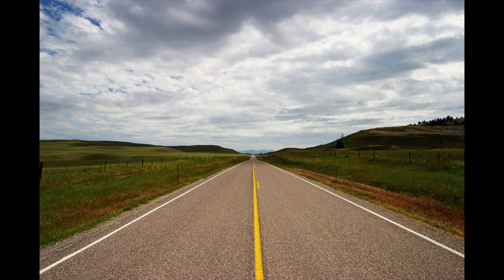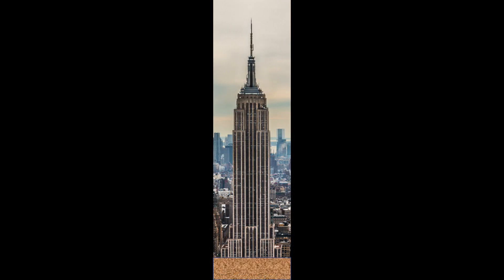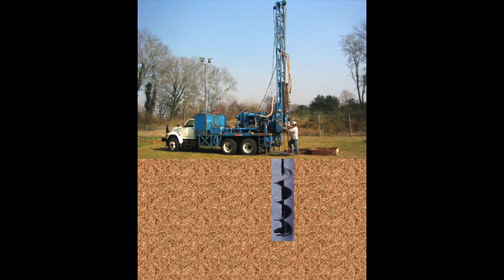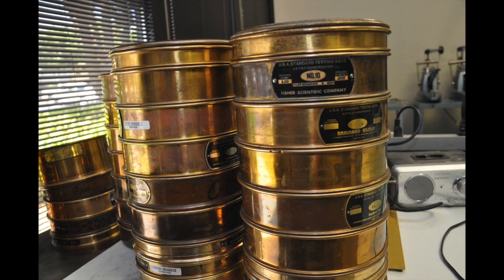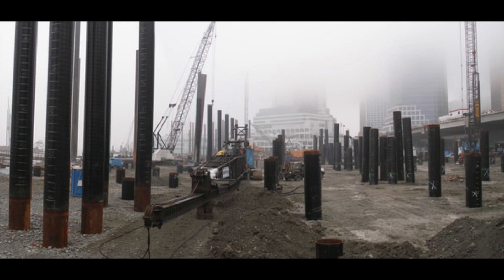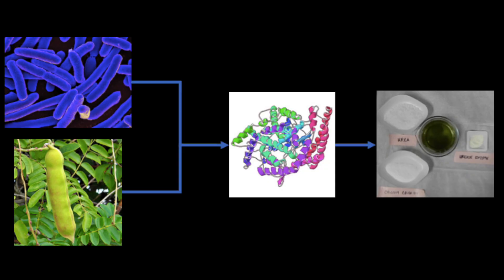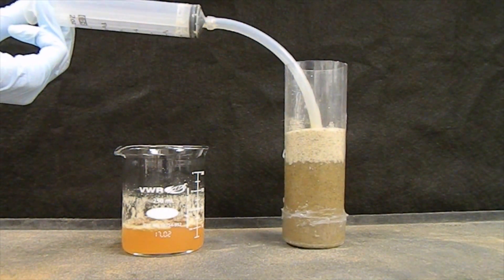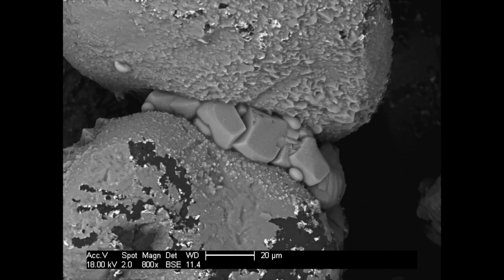Geo-Video 2018 | Arizona State University | "Geotech Solutions for a Sustainable Future"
"Geotech Solutions for a Suatainable Future" is the honorable mention  video in the 2018 competition. It was created by a team from Arizona State University.